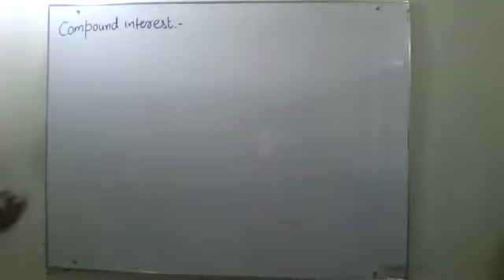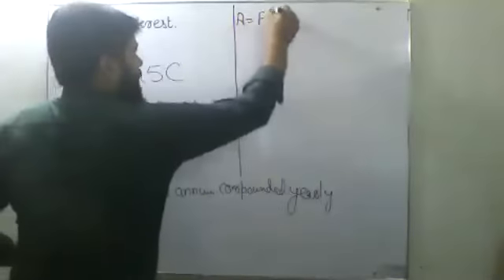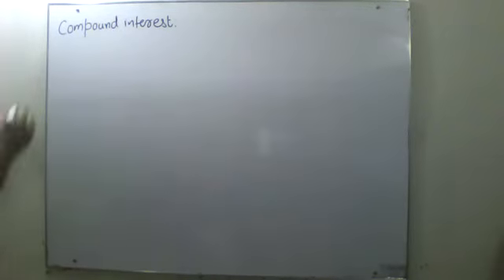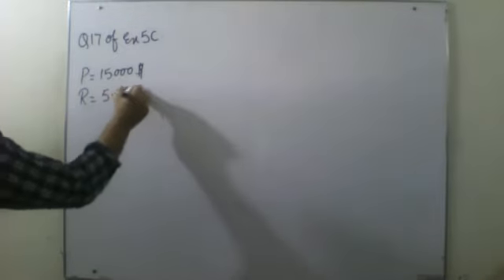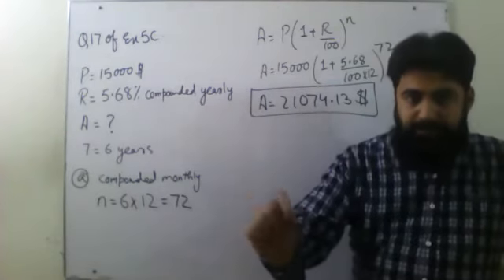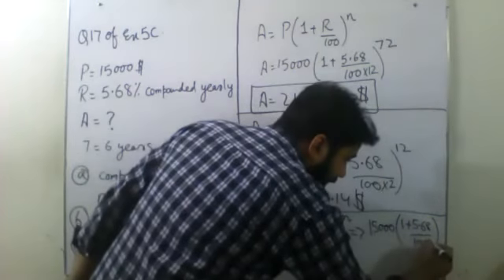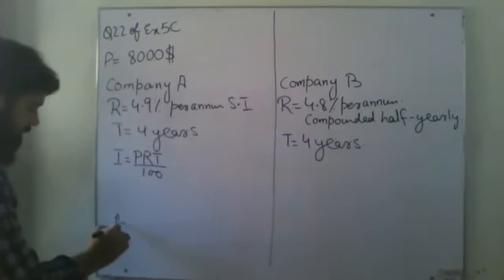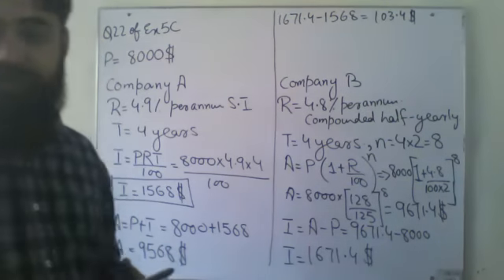Application of mathematics (compound interest) Ex 5C of book 3